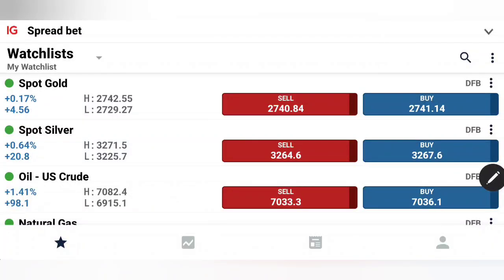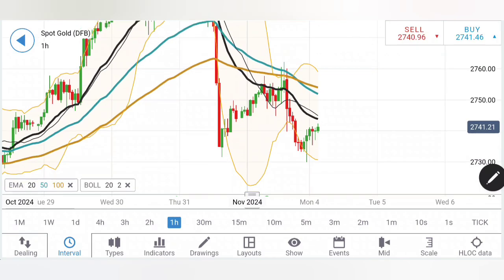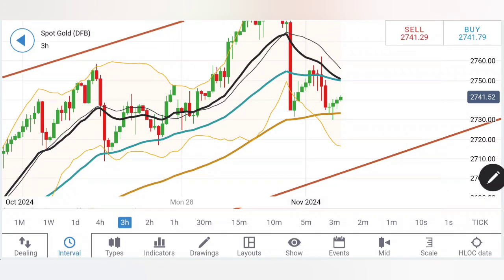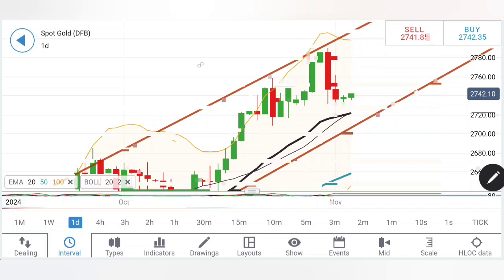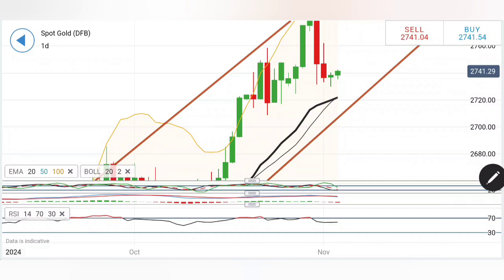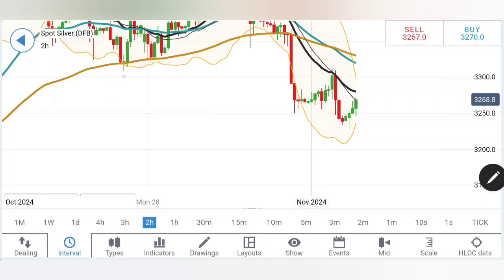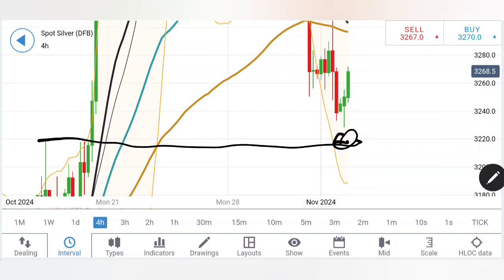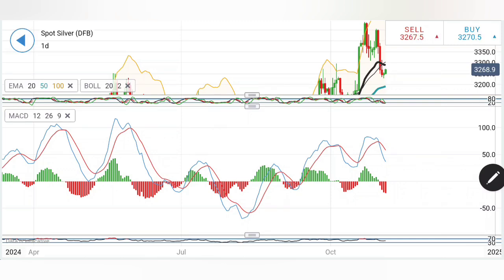Gold & Silver Price Forecast Today 04 Nov | US Elections & FED News- Will Gold & Silver Price Crash?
Is the gold price at a record high? Wondering if it's too late to invest in gold? Watch this video for a gold profit strategy and live trading updates for 04 Nov. Plus, learn about the Gold price rally and XAUUSD trading tips!

Follow Ankit Jain Here:
CHAPTERS:
Gold Overview
Mentorship Opportunities